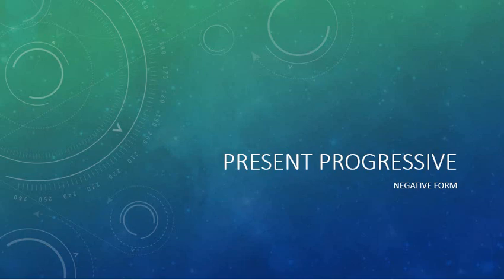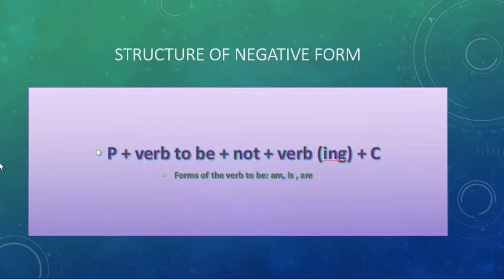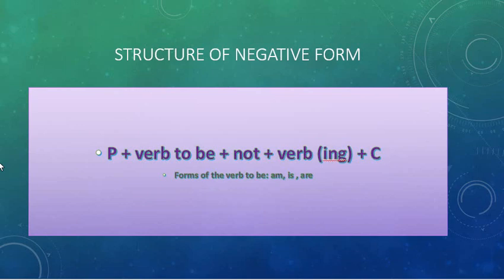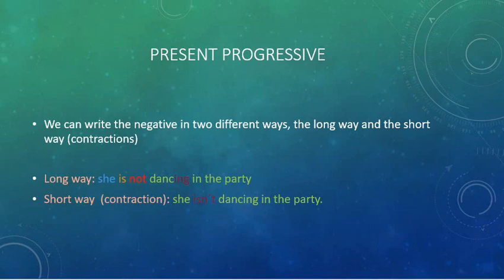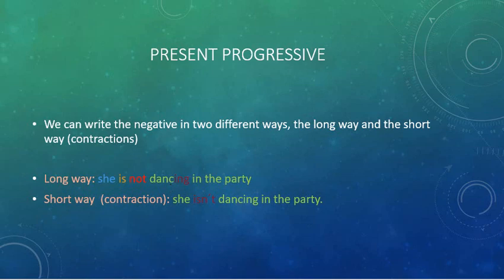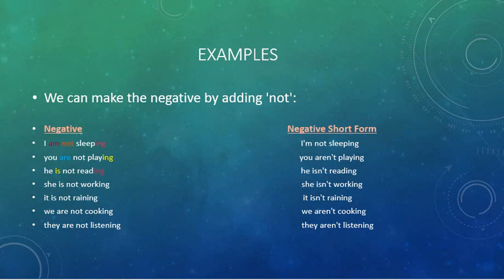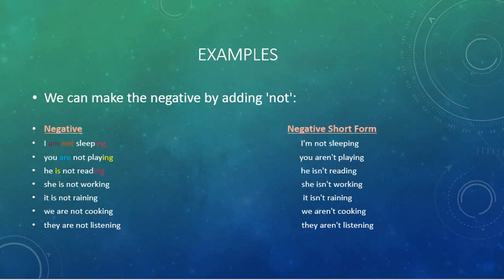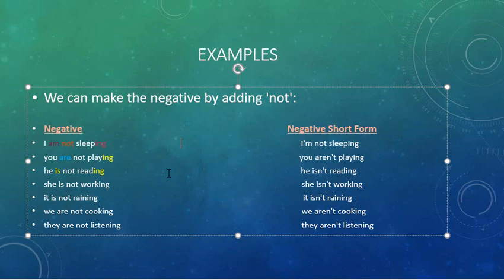English class 09 (primeros)